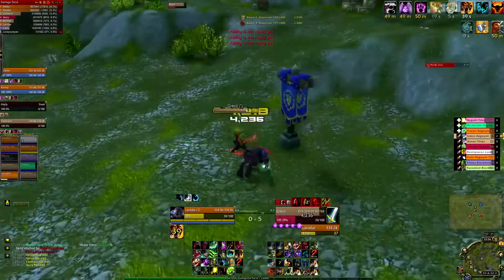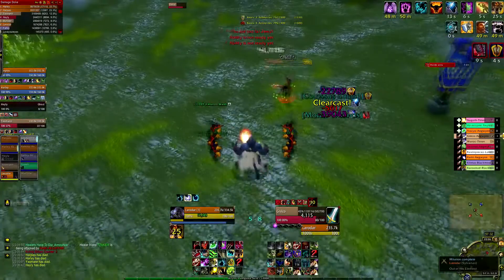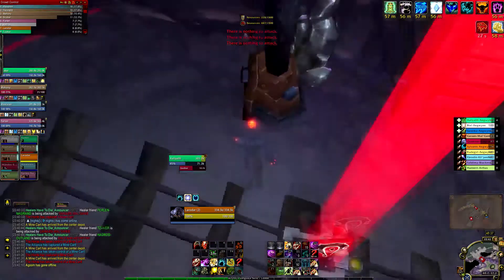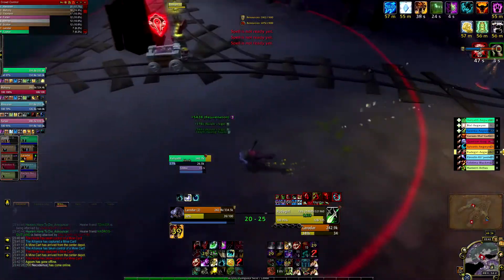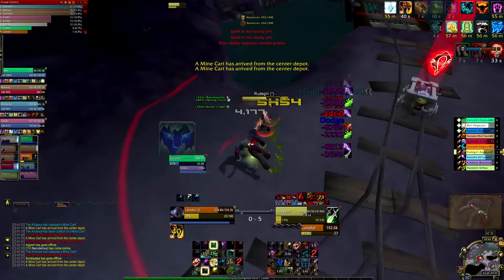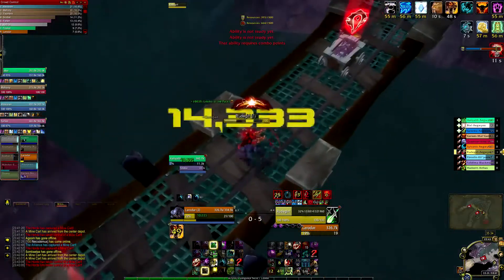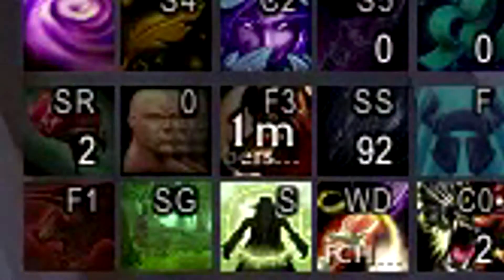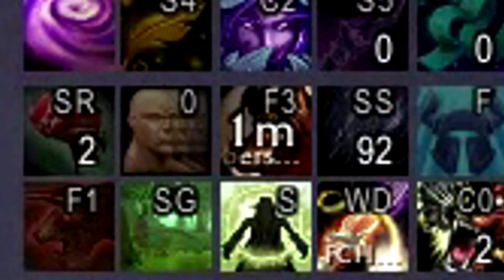Larodar Feral Druid Short CD Management Video against Rogue opener WOW WOD 6.0.3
I was getting request of my subs to make an explanation video with voice recording, so this is my very first voice rec. work, sorry for any inconvenience caused by microphone!

In this video, I show what and how I did against a rogue in a 1v1 battle to control the 'top cart' of Silvershard Mines during a RBG battle.